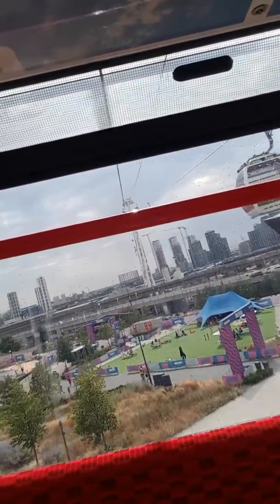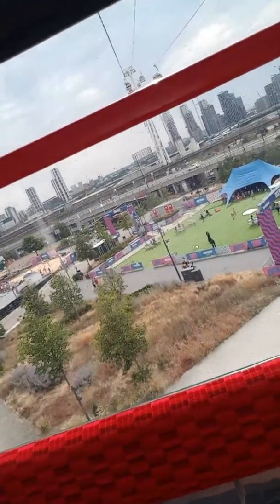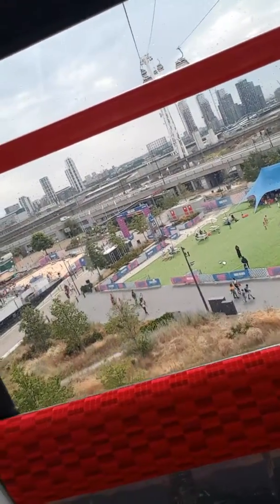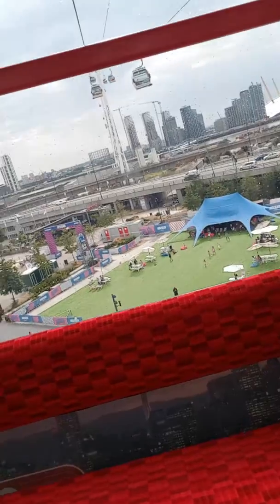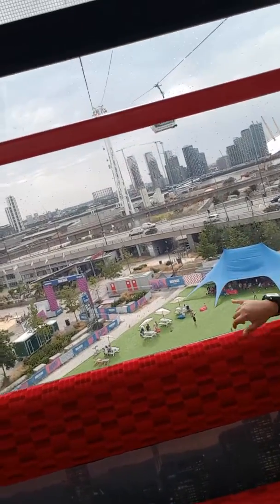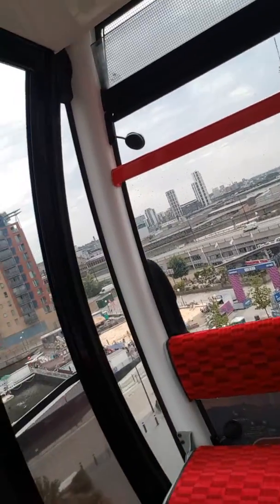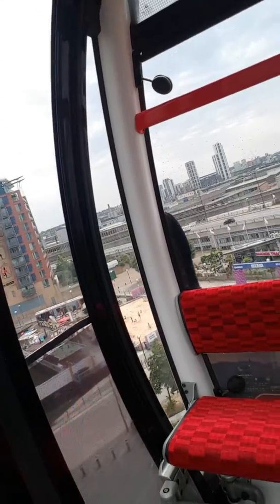Emirates cable car London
Ride on the Emirates cable car from Docks to O2 in Greenwich